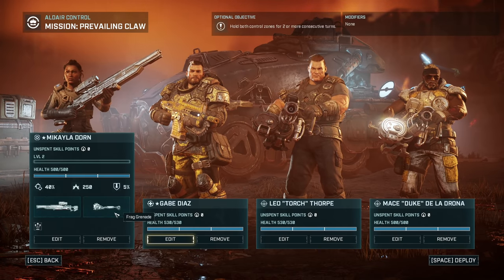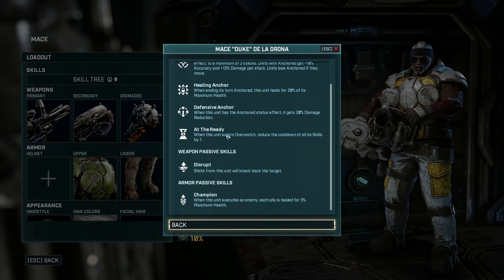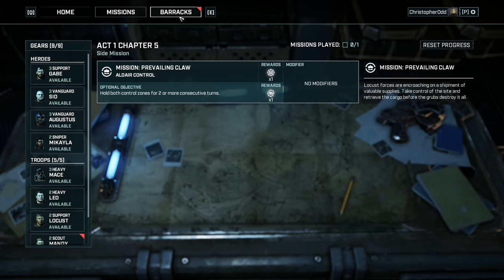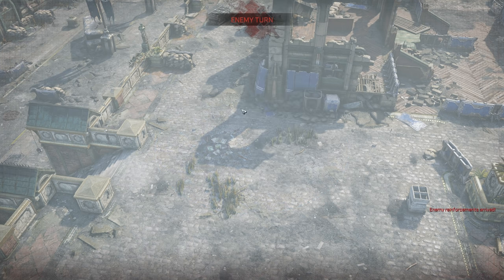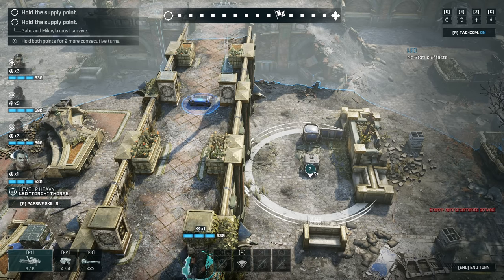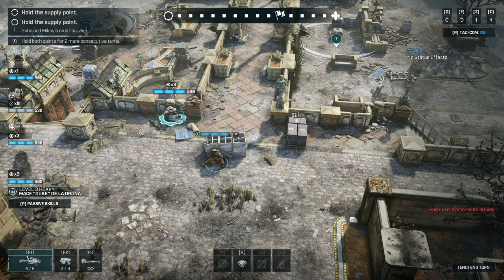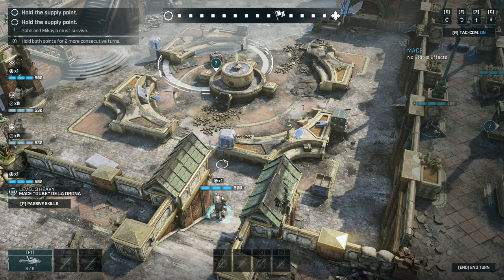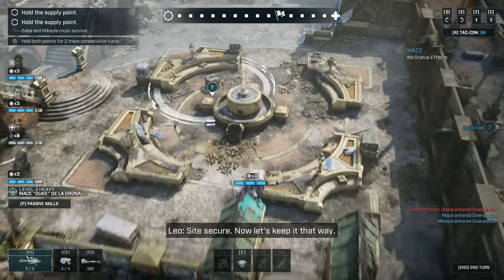ALDAIR CONTROL Mission: Prevailing Claw - Gears Tactics Let's Play Part 5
Gears Tactics is like an action movie, but you actually have to think. The tactics are sick and stand on their own when compared to XCOM. The cutscenes between missions elevate the entire experience and this is an absolute blast!

🤔 NEW HERE? 🤔

Gears Tactics is the fast-paced, turn-based strategy game set 12 years before the first Gears of War. Cities on the planet Sera are beginning to fall to the monstrous threat rising from underground – the Locust Horde. With the government in disarray, a squad of survivors emerge as humanity's last hope. Play as Gabe Diaz, recruiting, developing and commanding your squads on a desperate mission to hunt down the relentless and powerful leader of the Locust army: Ukkon, the mastermind monster who makes monsters. Against all odds and fighting for survival, outsmart your enemy in uniquely brutal, turn-based tactical combat. Experience the intensity of one of the most-acclaimed video game sagas in an exciting new way.

Immersive and character-driven story: Play as the defiant soldier Gabe Diaz, rescuing and building your troops in a journey of leadership, survival and sacrifice.

Customizable squad and equipment: Prepare your troops to face tough enemies, upgrading their skills and outfitting them with loot collected in challenging missions.

Aggressive gameplay: Command your squad in fast paced, turn-based battles, advancing and surviving intense and visceral encounters with the unstoppable, swarming enemy.

Massive boss battles: Defeat towering deadly bosses that defy your strategies and completely change the scale of the battle.